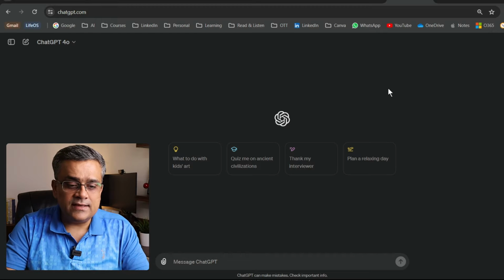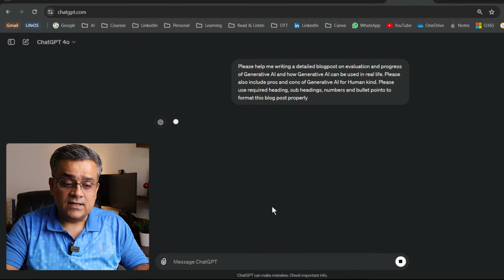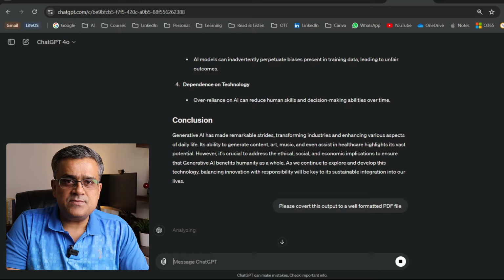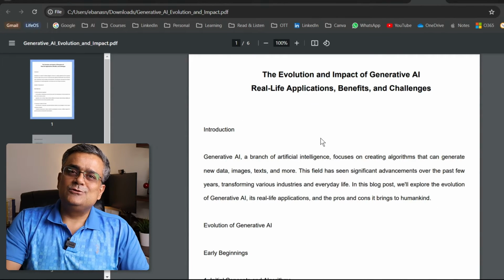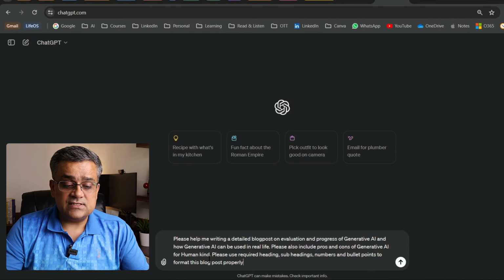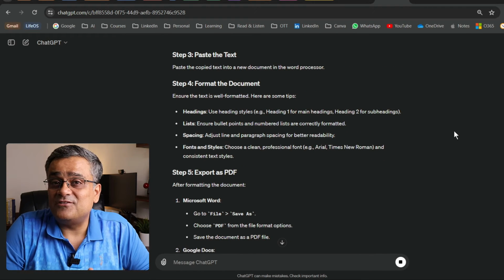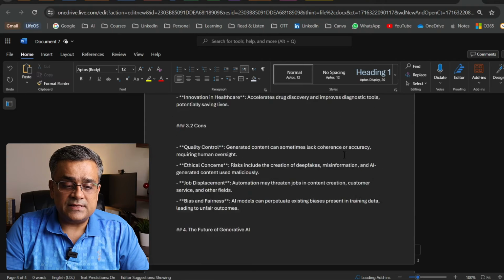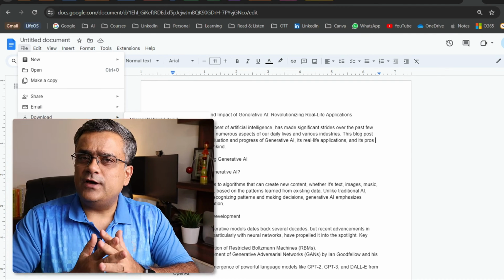Create PDFs with ChatGPT-4o! It's Easier Than You Think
Struggling with complex PDF creation software? This video unveils a revolutionary method using ChatGPT-4o to generate professional PDFs directly from your text content.  Learn how to:

Craft stunning PDFs with ease: Forget expensive software and tedious formatting. ChatGPT-4o intelligently transforms your text into well-structured PDFs.
Directly generate PDFs from the ChatGPT-4o console: We'll show you the step-by-step process for creating PDFs with the full version of ChatGPT-4o.
Unlock the FREE tier secret: Discover a clever workaround to achieve impressive PDF creation results even with the free tier of ChatGPT-4o.
In this informative video, I'll break down the entire process into clear and actionable steps.  Whether you're a writer, student, business professional, or anyone who needs to create PDFs quickly and efficiently, this video is your ultimate guide.

Bonus Tip: I'll also share additional tips for customizing your PDFs and using ChatGPT-4o for even more creative workflows.

🌟 Interested in mastering ChatGPT, Google Gemini, and Microsoft Copilot?

0:00 Intro
0:19 Generate Content using ChatGPT-4o
1:47 Generate PDF file from ChatGPT-4o console
2:27 How to Download newly Generated PDF file
2:53 Generate Content using Free plan of ChatGPT-4o
4:05 Generate PDF file using ChatGPT-4o Free plan - Option 1
5:03 Change design of your content
5:20 Generate PDF file using ChatGPT-4o Free plan - Option 2
5:45 Outro

create pdf, gpt-4o, generate pdf from text, text-to-pdf, ai pdf creation, gpt-4o free tier, pdf creation tools, ai writing tools